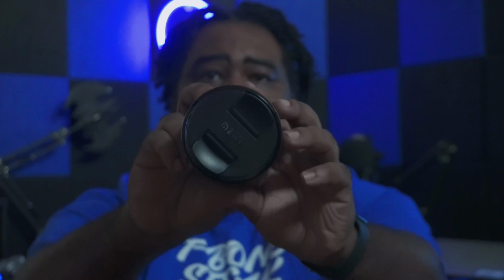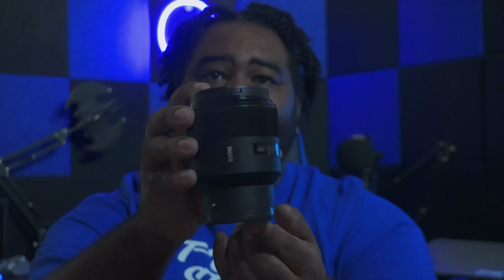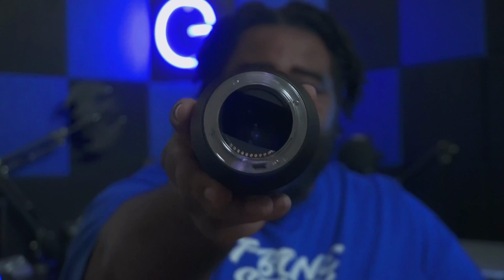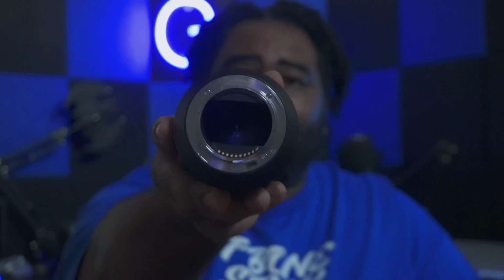The Heavy 85mm Meke Manual Lens Review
This is the Meke 85mm manual lens review with sample photos check it out!

My Beginner Gear Setup:
Sony Alpha A6000
SanDisk 128GB Ultra MicroSDXC
Ubeesize 12” Ring Light W/Tripod
Sony 18-135mm F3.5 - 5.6 OSS APS-C E-Mount
Amazon Basics 50 inch Lightweight Tripod
Viltrox Key Light LED

My Fun Stuff:
Pivo Pod Red With Remote Control
Teleprompter Best Budget
RodeCaster Pro
Best To Grow with Gimbal

My 2nd Camera & Lenses
Sony Alpha A6400 Best Beginners Combo
Sony Sel55210 E 55-210mm F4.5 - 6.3 OSS E-Mount
Viltrox 23mm f/1.4 AF Lens
Viltrox 56mm f/1.4 AF Lens
Sigma 30mm f/1.4 AF Lens

Be Sure to Check out the Podcast
OhThatsRandom Podcast
OhItsThatPodacast on All streaming platforms